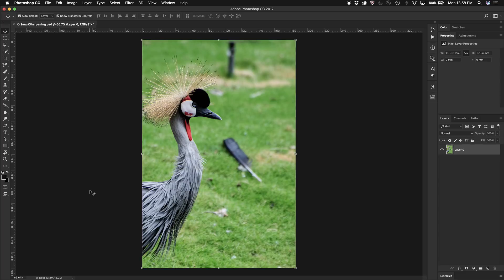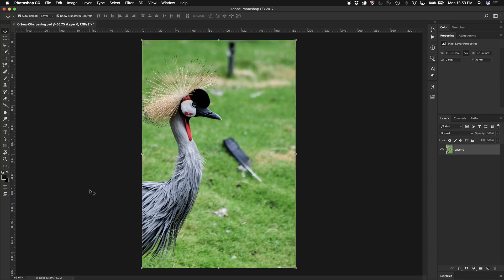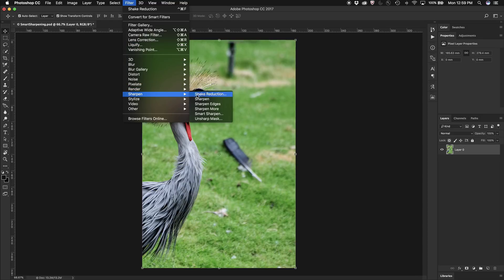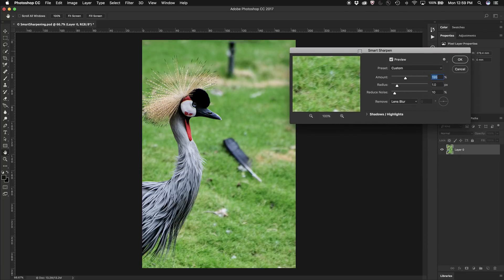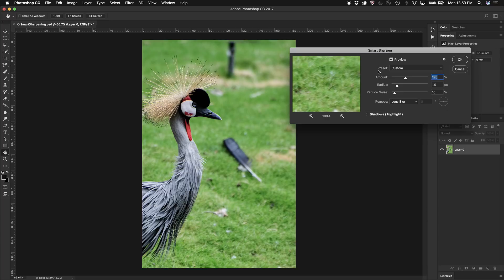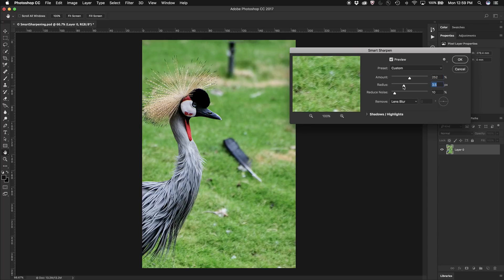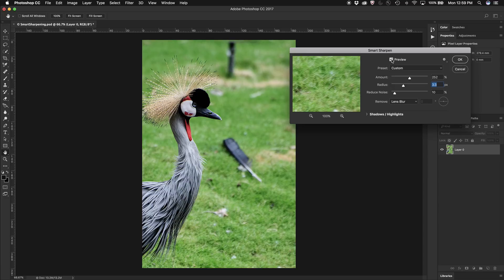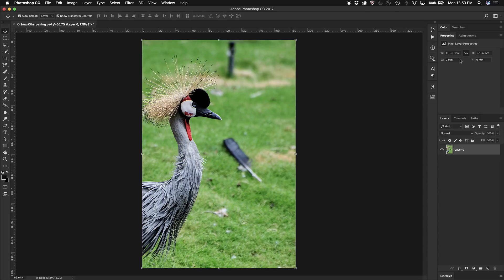How to use the Smart Sharpen filter in Photoshop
Sharpen the subject of an image without altering the background. Thanks to Photoshop’s Smart Sharpen filter.

Photoshop automatically recognizes foreground objects and allows you to sharpen them without altering the background.

Learn how to selectively sharpen an image in Photoshop
Step 1: Select an image
Step 2: Choose Filter - Sharpen - Smart Sharpen from the Menu
Step 3: With Preview selected, adjust the settings to taste
Step 4: Click OK

Unfamiliar with Photoshop ?